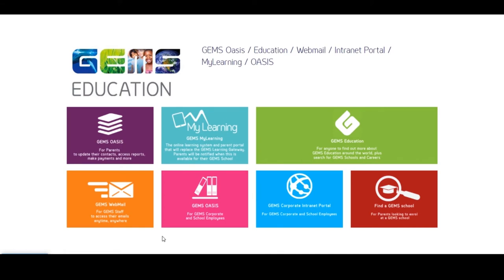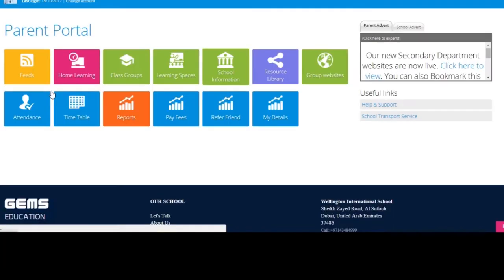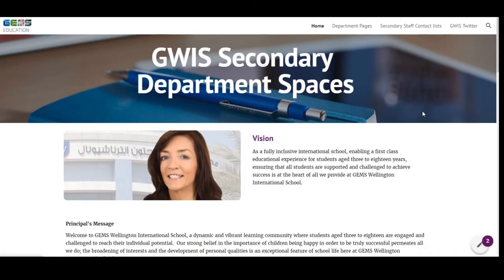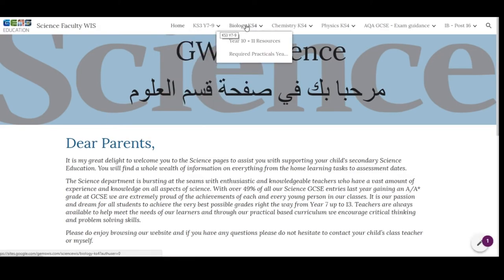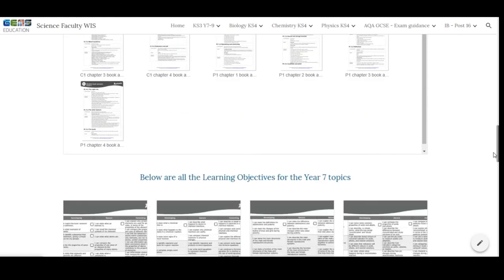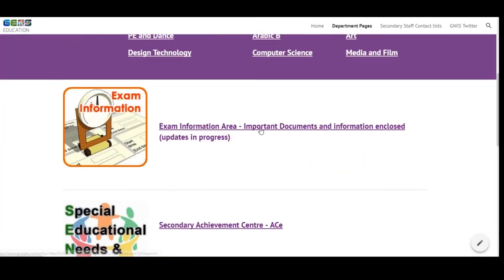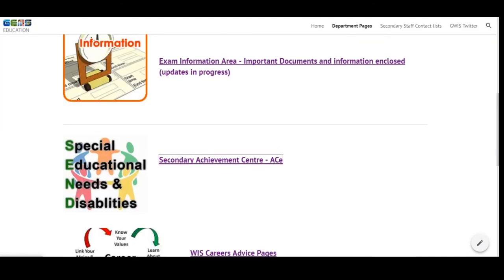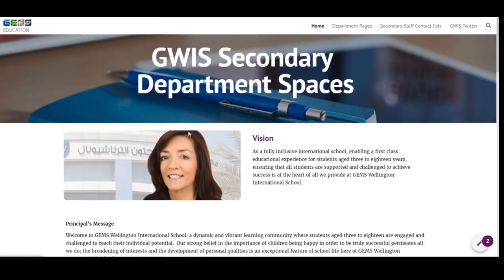GWIS - Hassan Helps (Secondary Curriculum Websites)